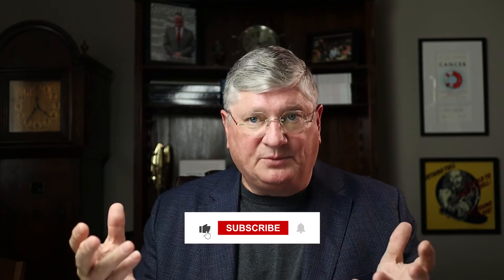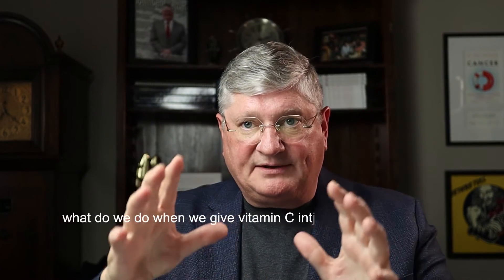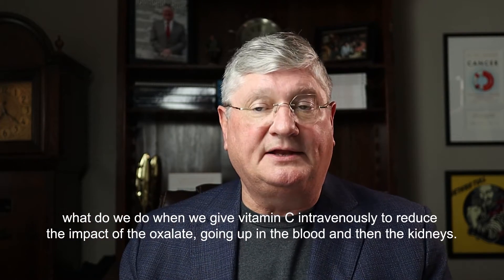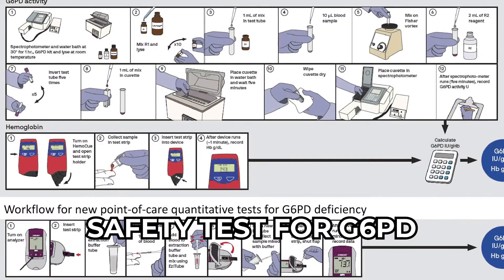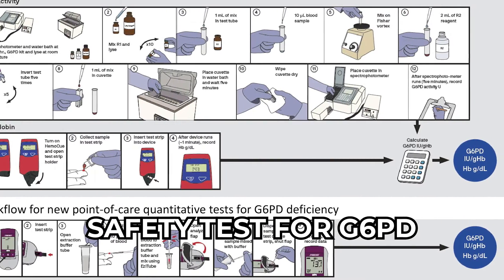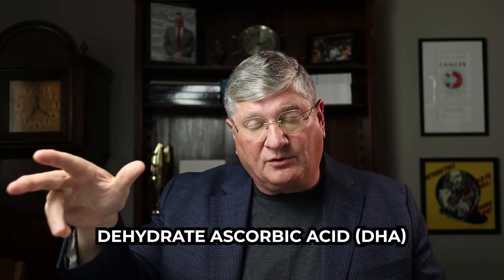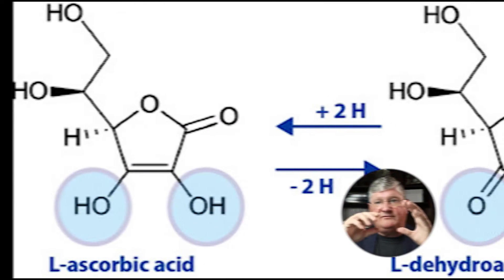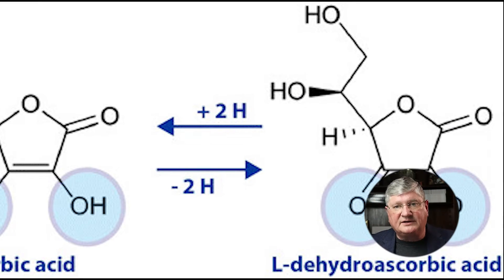How To Avoid Kidney Stones From IV Vitamin C (Oxalate Kidney Stones)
Dr. A talks about IV vitamin C and how to prevent oxalate kidney stones.

Paper cited: Curhan GC, Willett WC, Speizer FE, Stampfer MJ. Intake of vitamins B6 and C and the risk of kidney stones in women. J Am Soc Nephrol. 1999 Apr;10(4):840-5. doi: 10.1681/ASN.V104840. PMID: 10203369.

“The relation between the intake of vitamins B6 and C and the risk of symptomatic kidney stones were prospectively studied in a cohort of 85,557 women with no history of kidney stones. Semiquantitative food-frequency questionnaires were used to assess vitamin consumption from both foods and supplements. A total of 1078 incident cases of kidney stones was documented during the 14-yr follow-up period. A high intake of vitamin B6 was inversely associated with risk of stone formation. After adjusting for other dietary factors, the relative risk of incident stone formation for women in the highest category of B6 intake (greater than or =40 mg/d) compared with the lowest category (less than3 mg/d) was 0.66 (95% confidence interval, 0.44 to 0.98). In contrast, vitamin C intake was not associated with risk. The multivariate relative risk for women in the highest category of vitamin C intake (greater than or =1500 mg/d) compared with the lowest category (less than 250 mg/d) was 1.06 (95% confidence interval, 0.69 to 1.64). Large doses of vitamin B6 may reduce the risk of kidney stone formation in women. Routine restriction of vitamin C to prevent stone formation appears unwarranted.*

*Graphic mis-spelling corrections:
- Kidney Moxley - Kidney Oxalate
- Meg - Mag (magnesium)